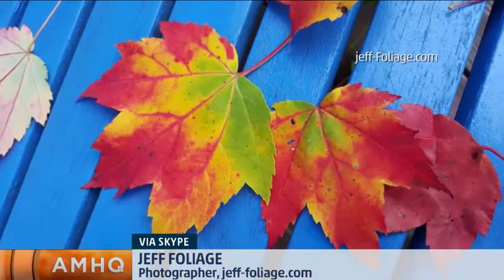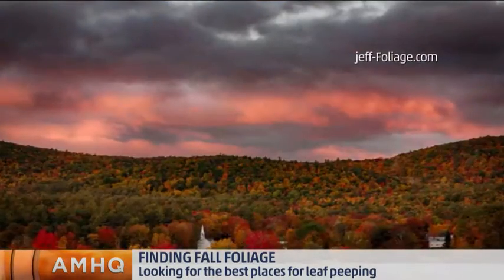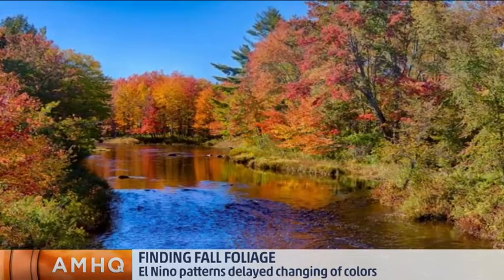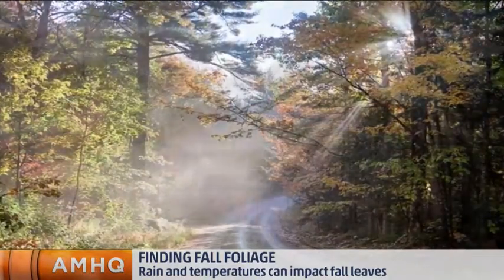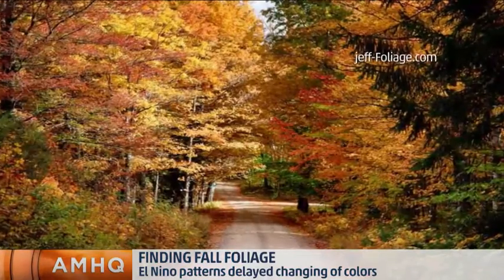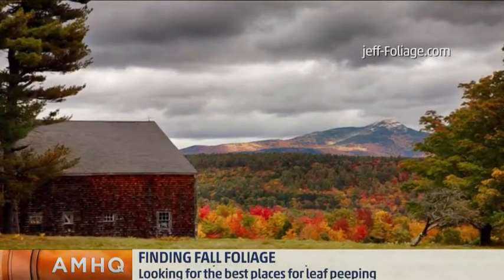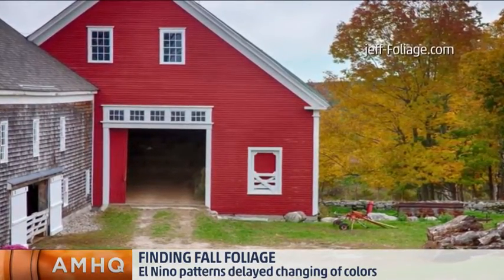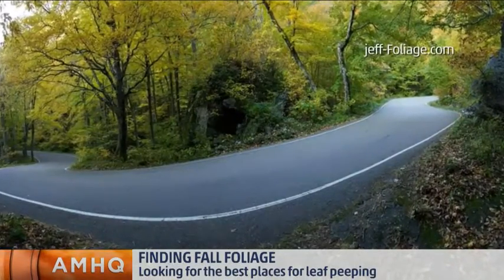JEFF FOLIAGE INTERVIEW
This is my 2015 Weather Channel interview talking about where the fall colors might be after the snow and freezing temps New England received.

I travel throughout New England photographing the beauty that is all around, from the coastal lighthouse to the top of Mount Washington.